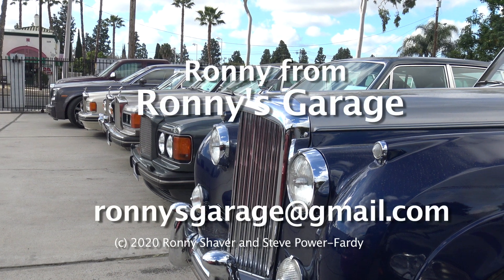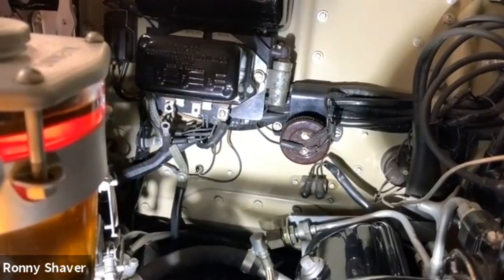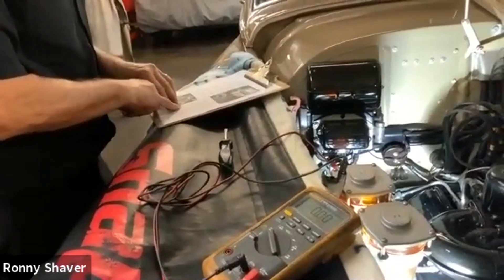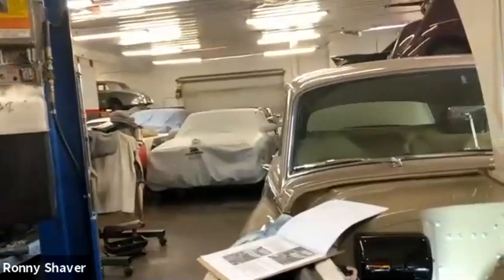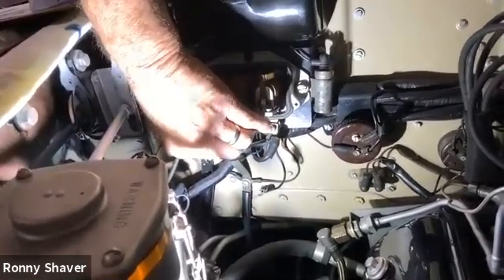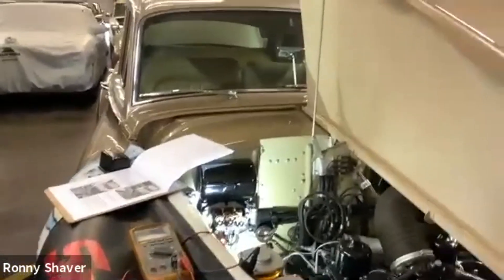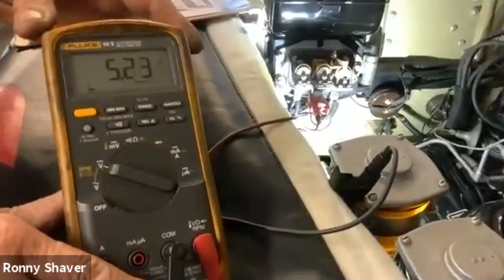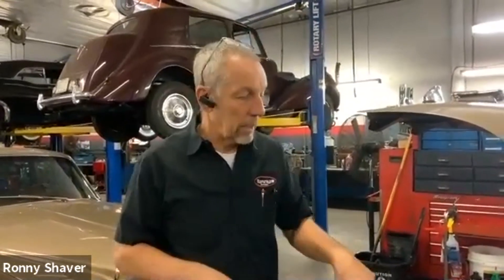Silver Cloud III Charging System Troubleshooting Part 2 of 9